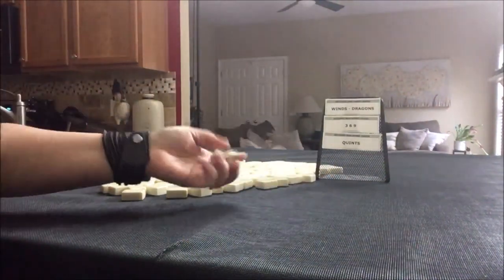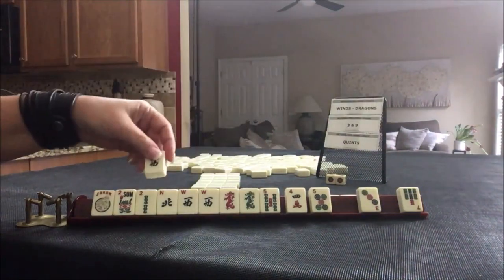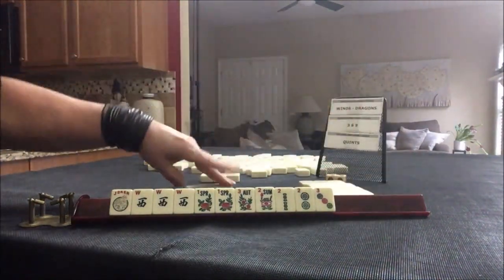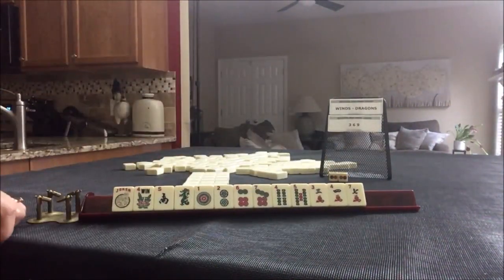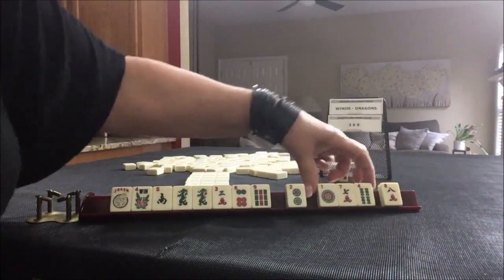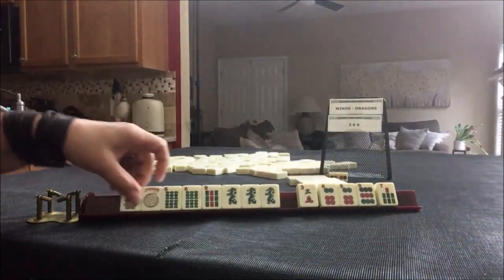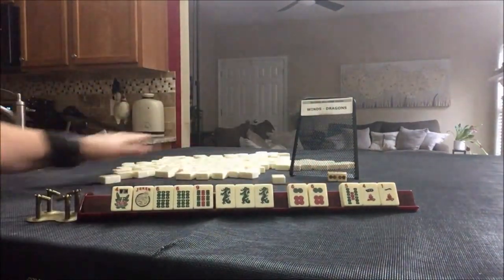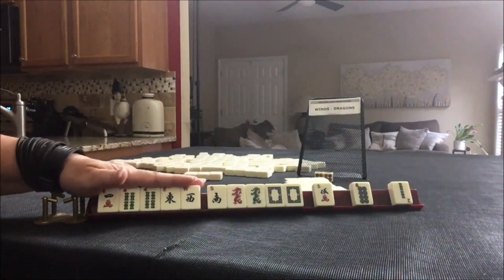National Mah Jongg League Charleston Force 20190805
Mahjong or Mah Jongg is the 4-player Chinese tile game.  For American mah jongg, Charleston Modeling is not exactly like playing in a live game but it’s good practice with decision making as you learn how to play mah jongg! This exercise will give you experience forcing a hand for special event and tournament.  Remember, if you receive jokers in an incoming pass, you need to exchange it for a random tile on the table – passing jokers is against the NMJL rules.

Michele Frizzell
Instructor, Author, Speaker
6175 Hickory Flat Hwy Ste 110-335